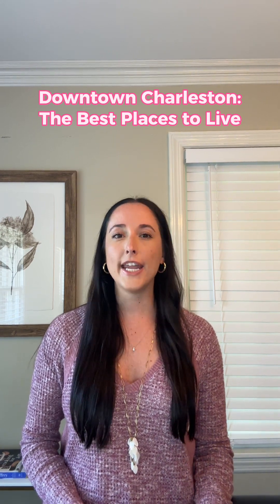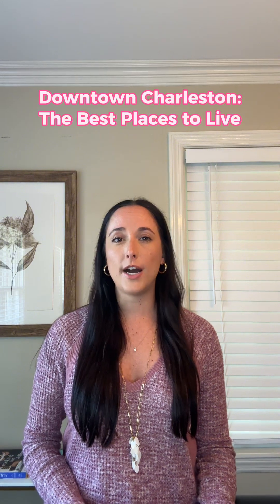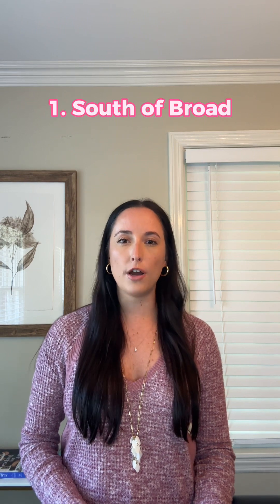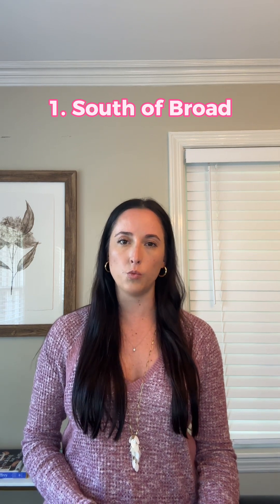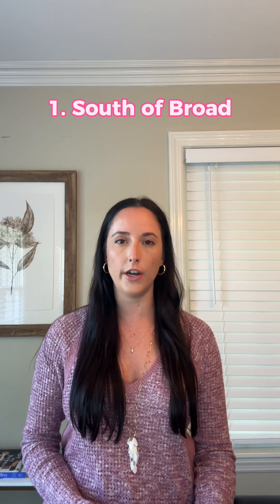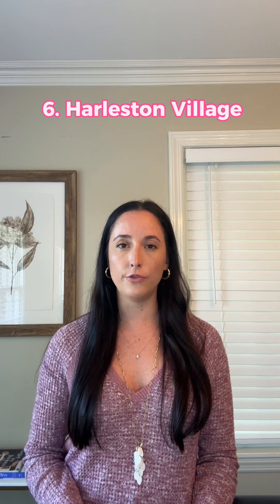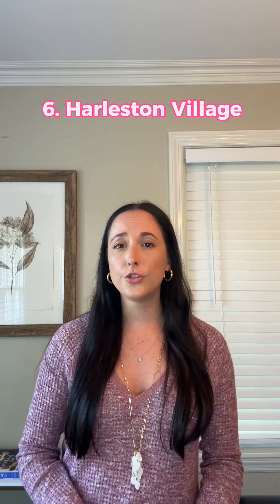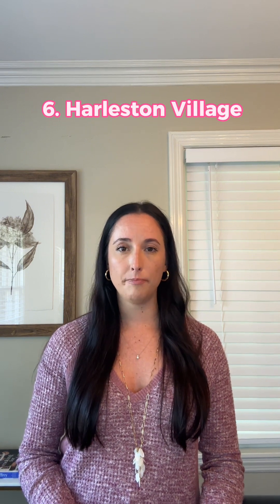The Best Places To Live In Downtown Charleston!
Downtown Charleston Living Unveiled!

Step into the heart of Charleston, where history intertwines with modern living, and cobblestone streets whisper tales of the past. In this video, we're unlocking the doors to the best places to live in Downtown Charleston, a seamless blend of historic richness and contemporary vibrancy. From exclusive neighborhoods to hidden gems, get ready for an insider's perspective on calling Downtown Charleston home!

▫️ SOUTH OF BROAD Charleston's Crown Jewel This storied neighborhood, adorned with antebellum homes, is the epitome of southern charm. While steeped in history, it offers a tranquil urban living experience. YTD Median Sales Price: $2.6M.

▫️ WAGENER TERRACE Local Living at its Finest Formerly my home, Wagener Terrace exudes local charm with homes dating back to the 1920’s. Perfect for young professionals and families, it's a haven near restaurants and Hampton Park. YTD Median Sales Price: $800,000.

▫️ HAMPTON PARK TERRACE Historic Elegance Nestled by the 60-acre Hampton Park, this National Historic Register gem boasts homes from the 1910’s. Close to The Citadel and MUSC, it offers timeless elegance. YTD Median Sales Price: $1.5M.

▫️ CANNONBOROUGH/ELLIOTBOROUGH Gentrified & Buzzing Undergoing gentrification, this area offers both charm and investment potential. Proximity to King Street and College of Charleston adds to its allure. YTD Median Sales Price: $915,000.

▫️ RADCLIFFEBOROUGH Proximity to Prestige Next to MUSC, this neighborhood attracts doctors, students, and more. A short stroll to Upper King Street ensures a vibrant lifestyle. YTD Median Sales Price: $925,000.

▫️ HARLESTON VILLAGE Diversity & Pedestrian-Friendly Centered around Colonial Lake, Harleston Village is a lively hub for everyone, from students to families. Close to City Marina and King Street, it's a true community haven. YTD Median Sales Price: $1.1M.

▫️ ANSONBOROUGH Charm Near the Harbor With a few blocks from the Harbor and Market Street, Ansonborough offers brick-clad homes post-1838. Walk to restaurants and shops with ease. YTD Median Sales Price: $870,000.

🔍 Wondering what else Downtown Charleston has to offer? Have questions about Downtown Charleston or any Greater Charleston areas? Drop a comment, shoot me an email, or give me a call! I'm your guide to the charm of Charleston living! 🔑